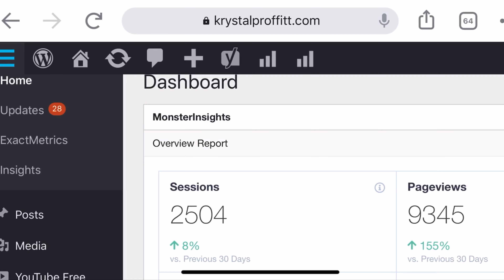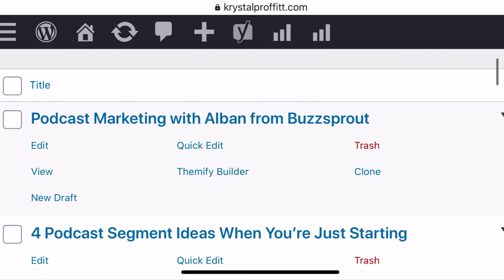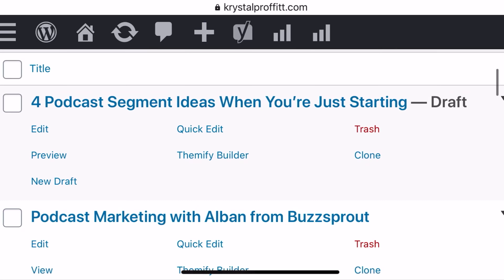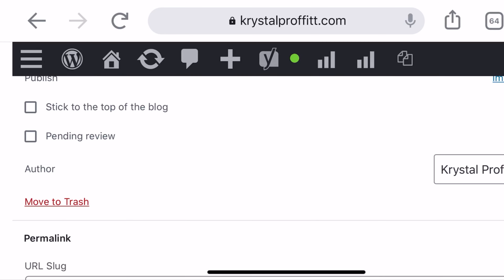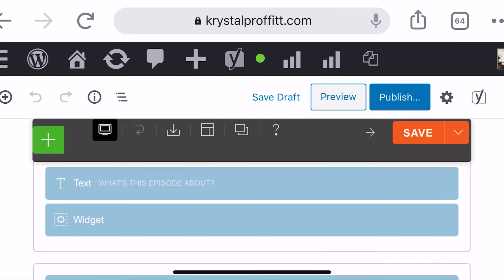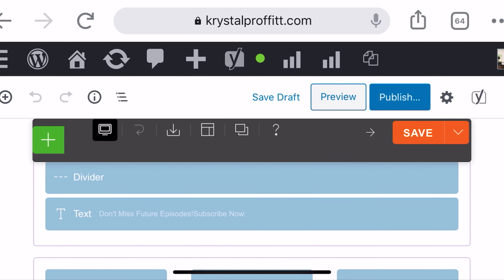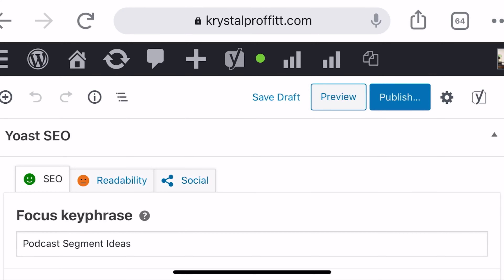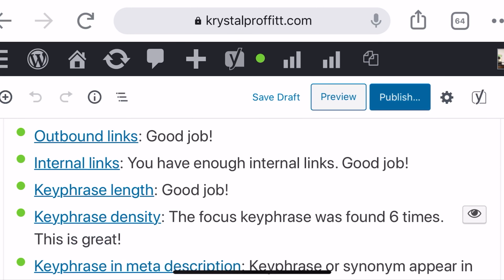WordPress Podcast, Should You Have Pages or Posts?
A member of my podcast community recently asked me, "When you're creating show notes for your podcast in WordPress, do you create individual pages or posts for each episode?"

Great question! And for those of you wondering if it makes a difference, yes! It absolutely does.

In this video, we're diving into which WordPress option -page or post - you should use for your podcast show notes. I'm also walking you through what this looks like inside my website. So, let's jump right in!